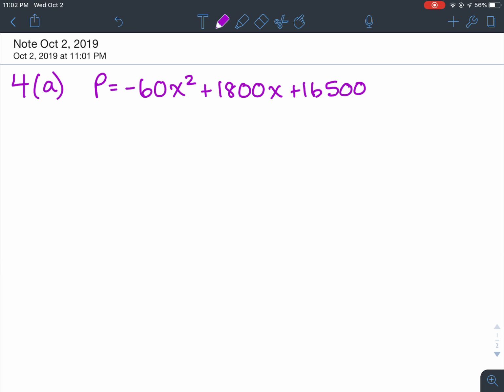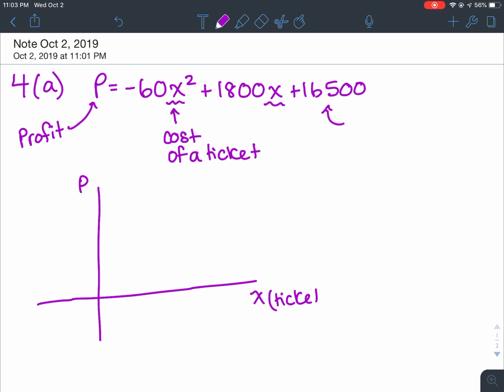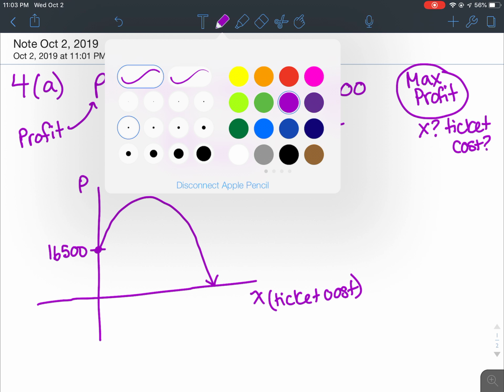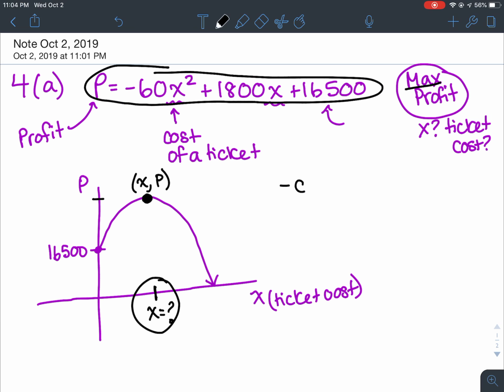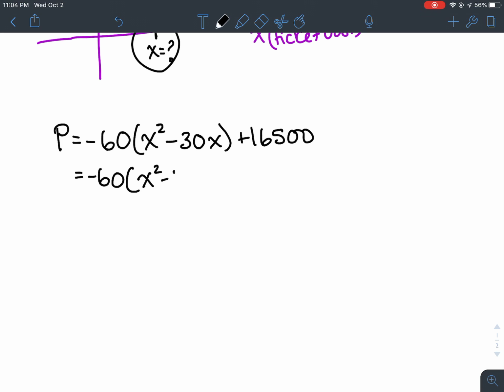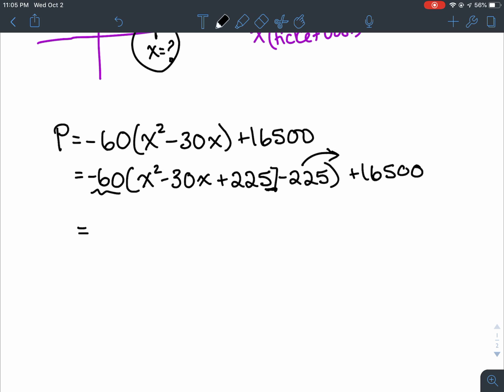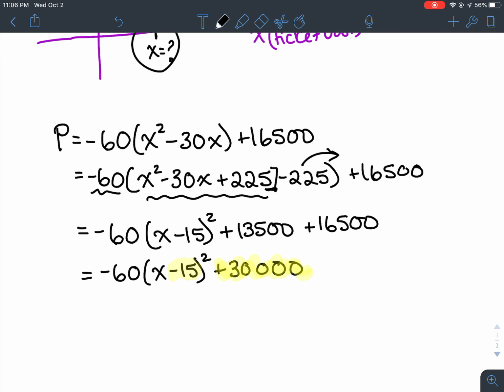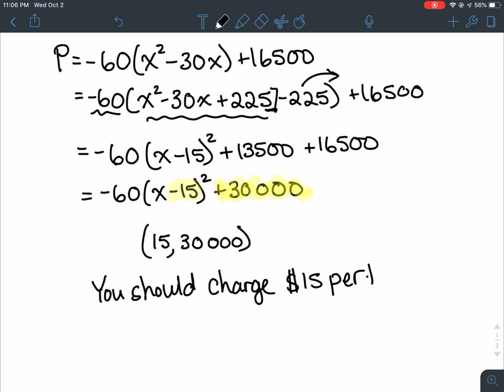A2 Quadratics word prob 4a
An explanation of how to complete the word problem 4a from the Quadratics practice sheet